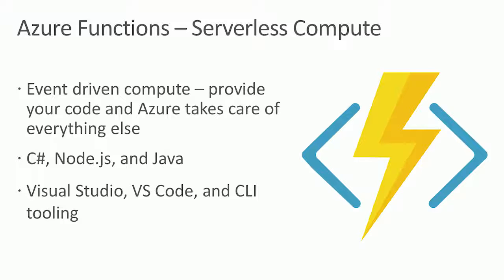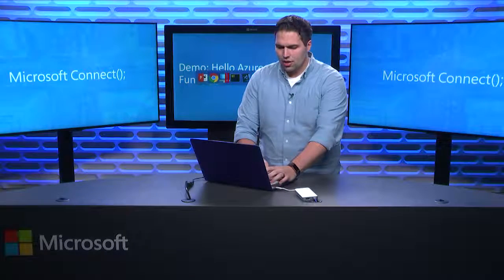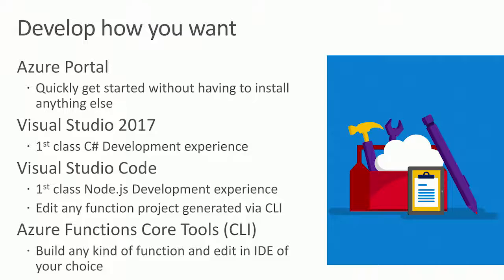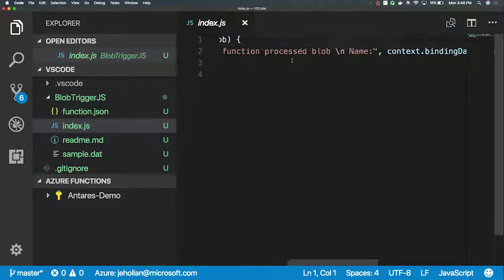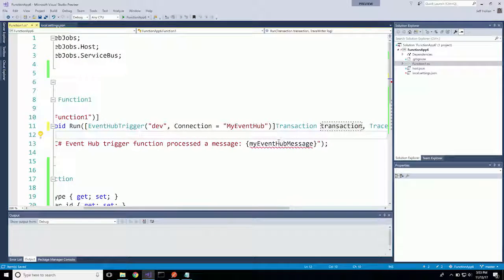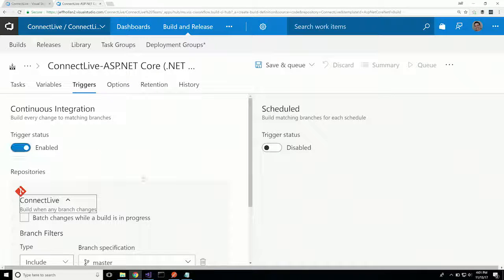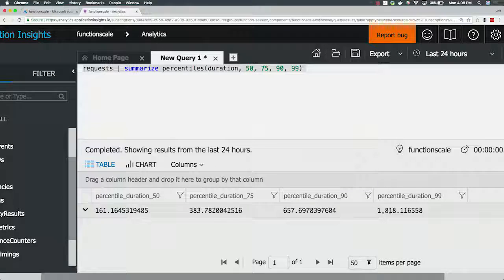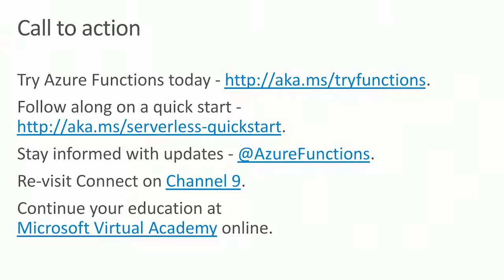Connect; 2017 Azure Functions Build apps faster and scale on demand